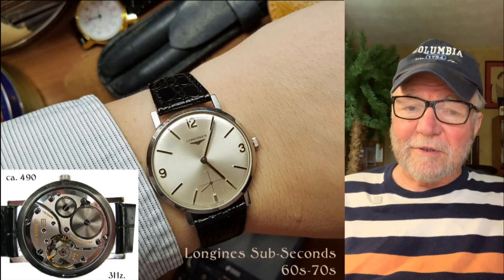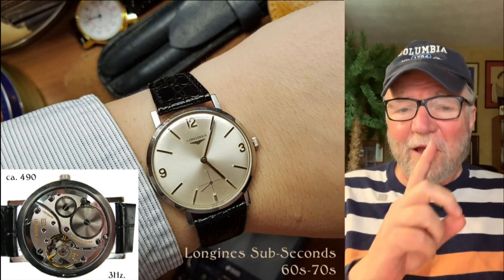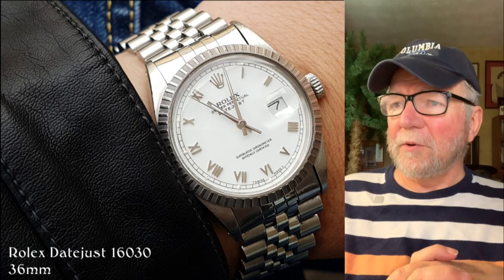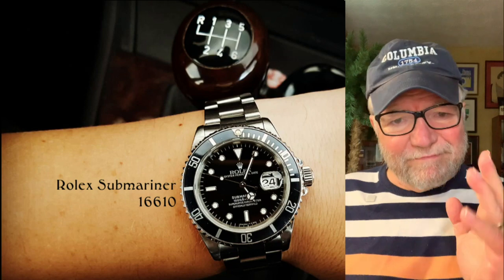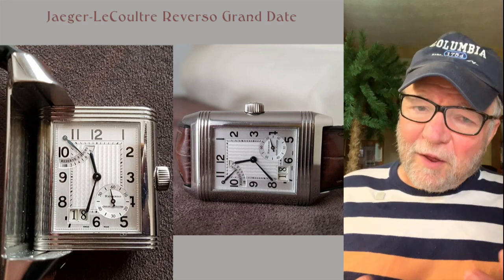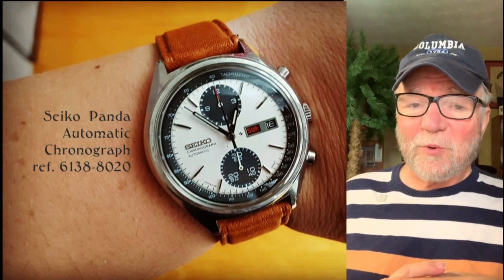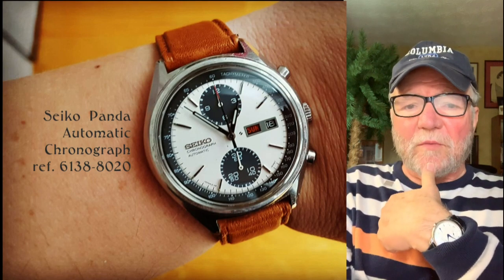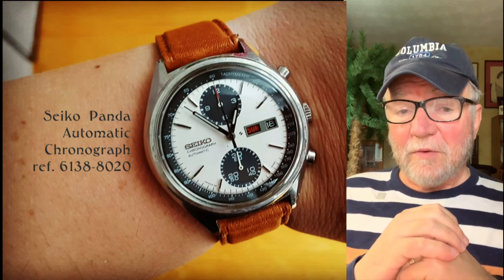EDCGunner's Small & Mighty Collection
Sometimes a collection fits like a glove and that's how this collection struck me; well and tightly selected with enough variation to be interesting.